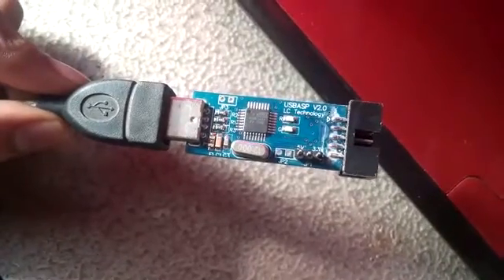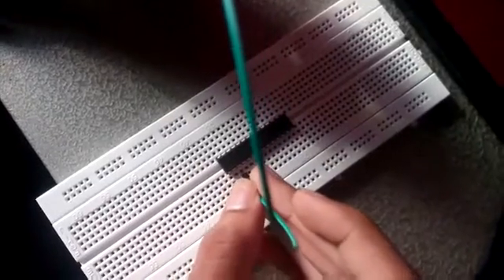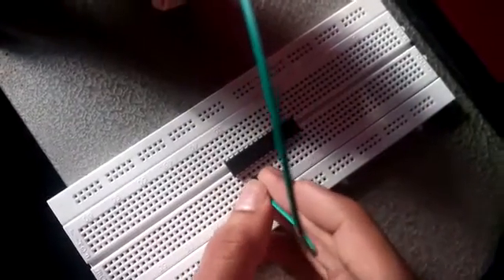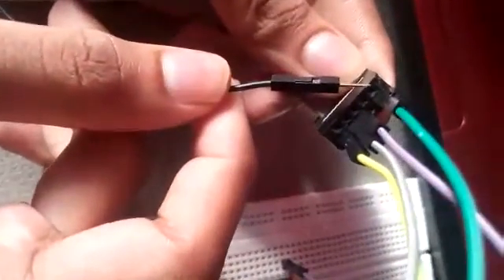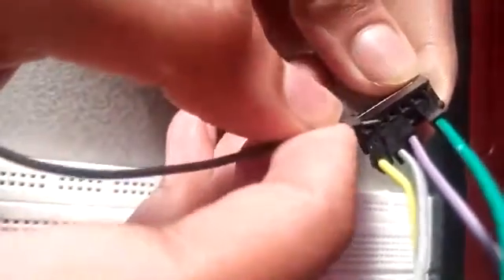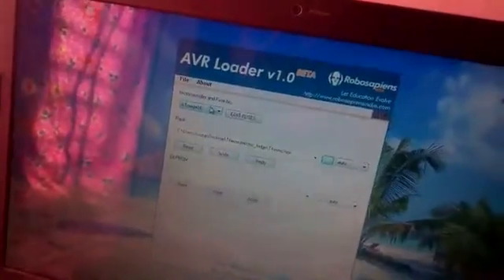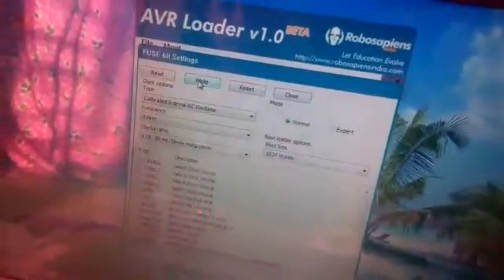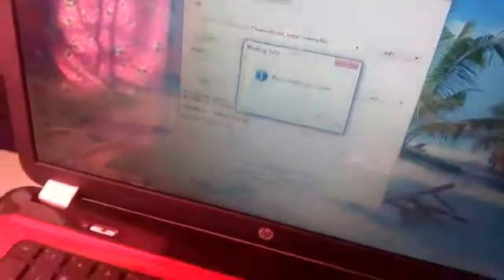atmega8 programming using an AVR usbasp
Hi guys, in this video we ar programming an atmega8(28pin microcontroller) using an usbasp which is an avr programmer. u can get the avr programmer from amazon

The program “AVRLoader” can be downloaded from my Google Drive using this

created by: Rohith, Sooraj.
Like and support US!